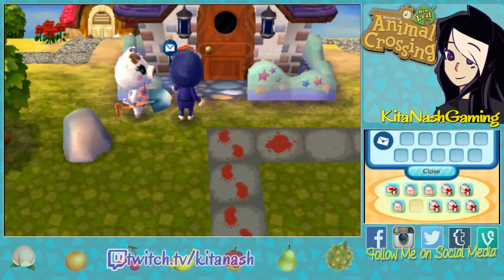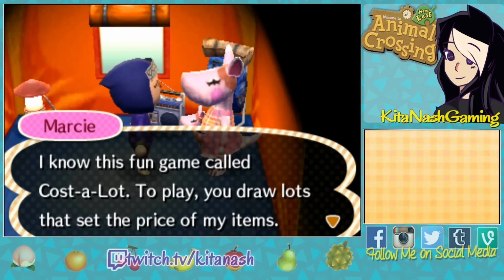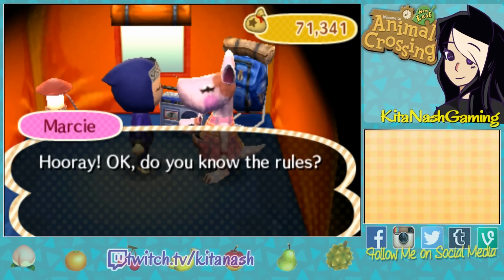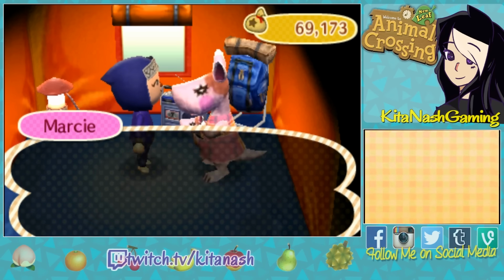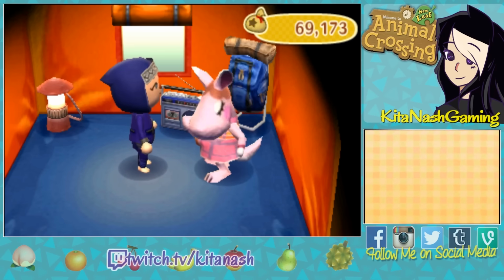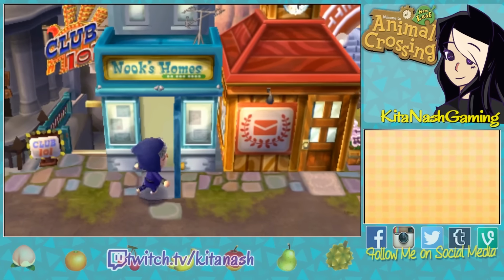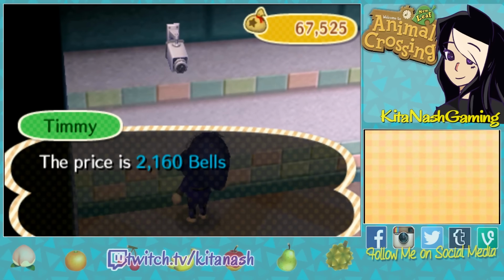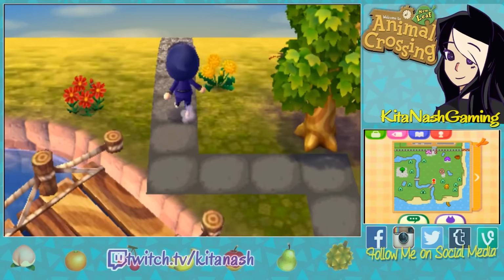Animal Crossing New Leaf Gameplay PART 31: KANGAROO GAMES |Let's Play Walkthrough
Animal Crossing: New Leaf Gameplay/Walkthrough Part 31
Let's Play Animal Crossing New Leaf for the Nintendo 3DS w/Kita Nash
Next Part ►TBA

In this episode, we visit the new villager Twiggy. She's really creepy. We were going to visit the café, but we have a camper, so we decide to check out the campsite. Inside is Marcie the kangaroo. She's pretty cool, so we decide to convince her to move in. But she's extremely stubborn and only wants to play games. Like a million games.

☼KITA NASH ON SOCIAL MEDIA☼

Animal Crossing: New Leaf is a life simulation game developed and published by Nintendo for the 3DS. The player is the only human in town; the other characters are all anthropomorphic animals. The game takes place in real time using the 3DS's internal clock. So if you're playing on a holiday, it's a holiday in game! There are two new animal types for villagers which are deer and hamsters. This game also introduces two new personality types which are smug and uchi, the latter being a big sister type. You start by journeying to a new town by train and setting up the name and layout of the town before arriving and being told that you are the mayor! As mayor, you have the energetic Isabelle the dog as your assistant. She can help you customize the town to your liking through public works projects and ordinances. You can decide to construct a new bridge or a fountain or a café and then place it in the town after you have collected funding. You can also choose to have a town that's lively late at night or early in the morning by enacting an ordinance. You can spend the day bug collecting, searching for fossils to donate to the museum, catching fish, customizing your character's clothes using QR codes or handmade designs, or chatting with your villagers. It's completely up to you! To earn money, you can sell bugs, fish, fossils, fruit, clothing, and objects at either Timmy and Tommy's shop Nookling Junction or Re-Tail, a reuse-it shop owned by the alpacas Reese and Cyrus. Cyrus can also make you custom furniture for your house. You can buy clothing from the Sable Sisters' shop, and accessories from their little sister Labelle. You can even buy shoes for your character now from Kicks' shop or get your hair done by Harriet at Shampoodle. With all its customization options, New Leaf really is the perfect game for Animal Crossing lovers.

Kita Cartoon Artwork Done by Echoii ►@Gni_debbie (Twitter)